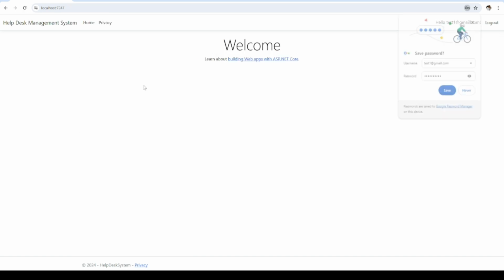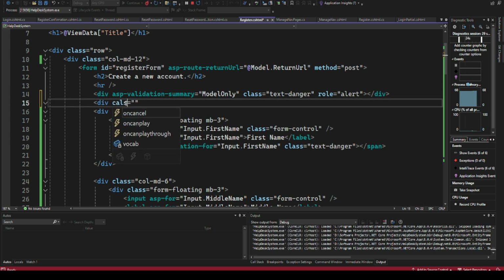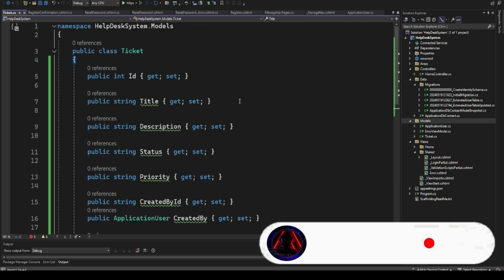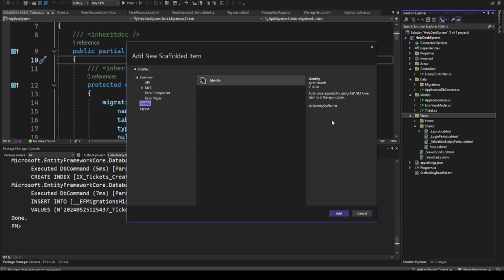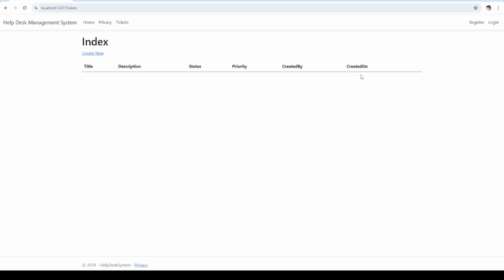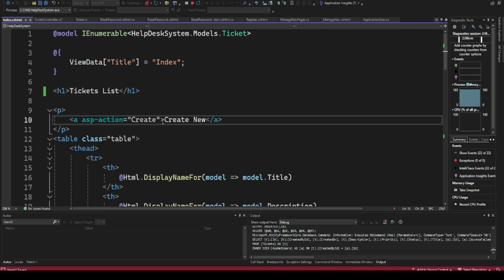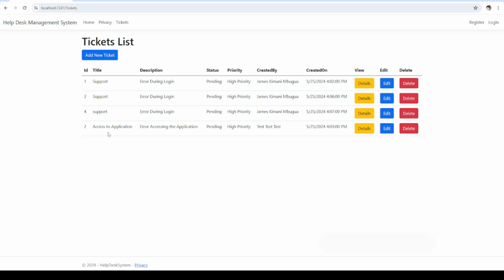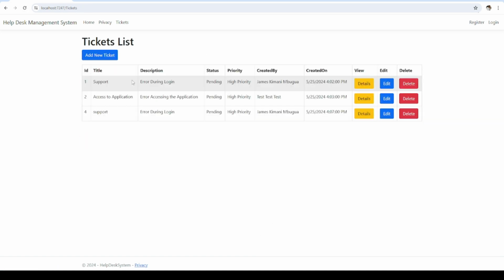EP 2 Help Desk Management System EF Core NET Core ll .NET 8.0 Tickets,Users,Roles,Audit Logs 🚀💥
9️⃣3️⃣EP 1 Help Desk Management System  EF Core  NET Core ll .NET 8.0 Tickets,Users,Roles,Audit Logs 🚀💥

1️⃣Project Setup: Setting up your development environment with ASP.NET Core 8.0, EF Core, and MS SQL Server.
2️⃣ Database Design: Creating and configuring your database using EF Core Code-First approach.
3️⃣ Entity Models: Defining entity models for the help desk system, including Tickets, Users, and Roles.
4️⃣ Data Access Layer: Implementing the data access layer using EF Core to manage CRUD operations.
5️⃣ Business Logic: Writing business logic for handling ticket assignments, status updates, and user notifications.
6️⃣ API Development: Building RESTful APIs with ASP.NET Core to handle help desk operations.
7️⃣ User Interface: Creating a responsive user interface using Razor Pages or Blazor.
8️⃣ Authentication and Authorization: Implementing secure authentication and role-based authorization.
9️⃣ Testing and Debugging: Techniques for testing and debugging your application to ensure reliability.